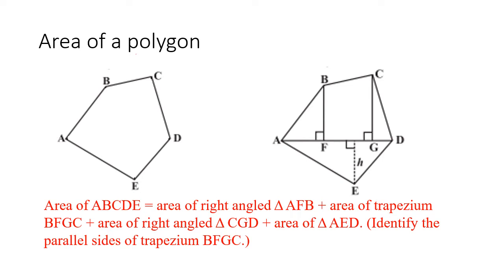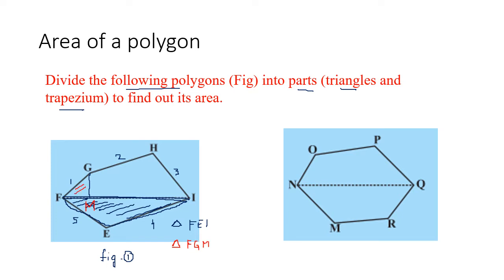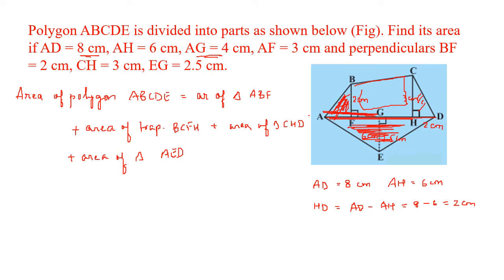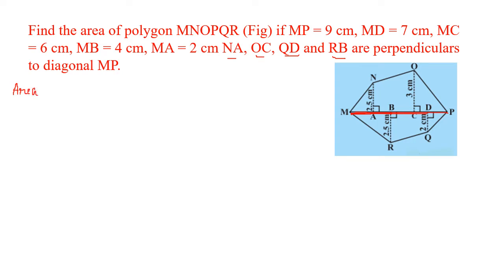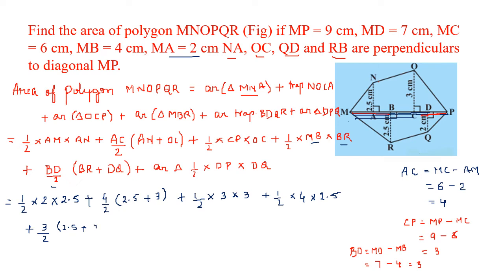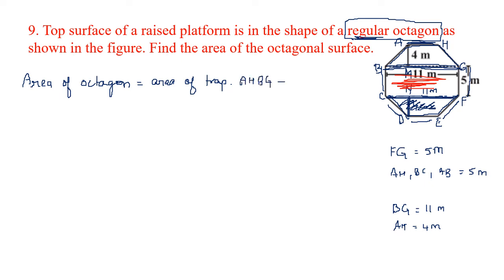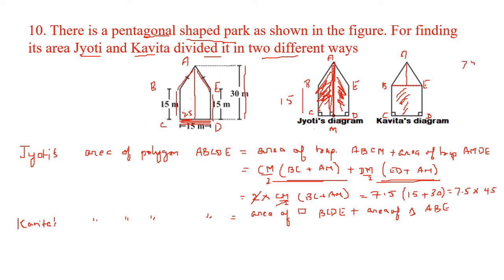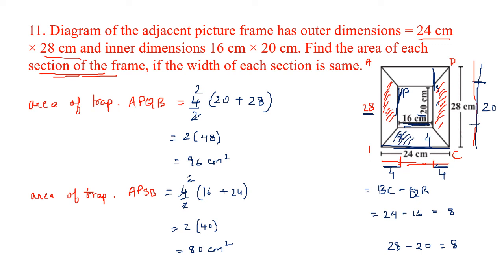Std 8 - Mensuration Lec 4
Area of polygon (pentagons and hexagons)